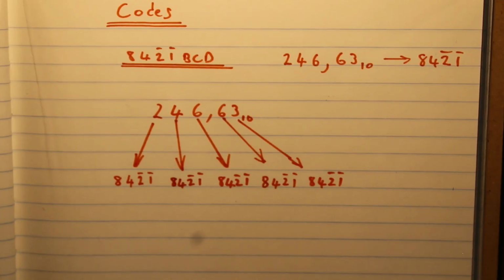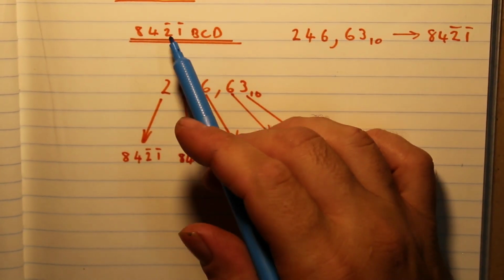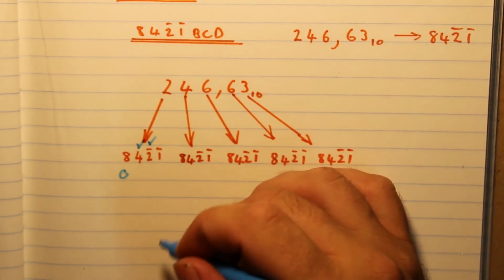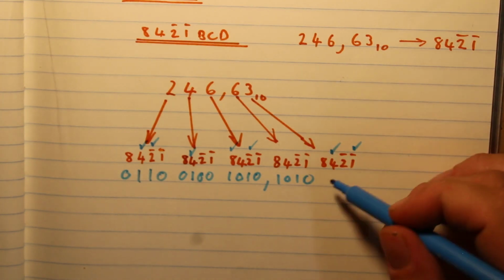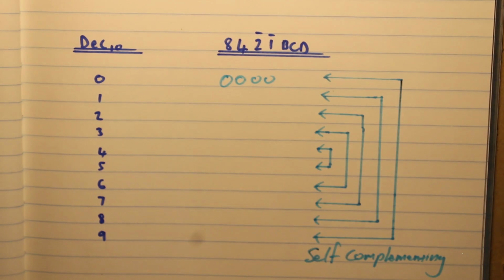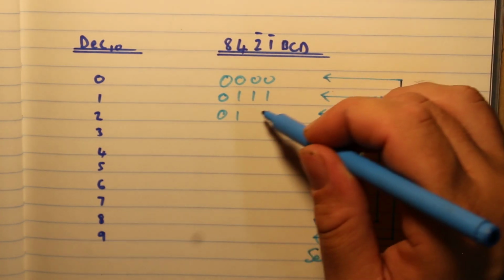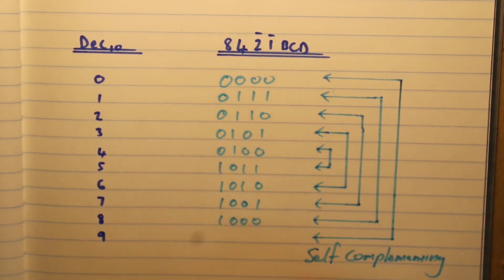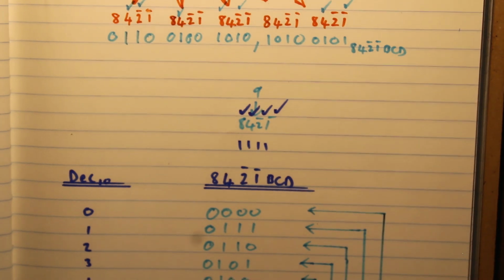84-2-1BCD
Decimal 84-2-1BCD self-complementing weighted code